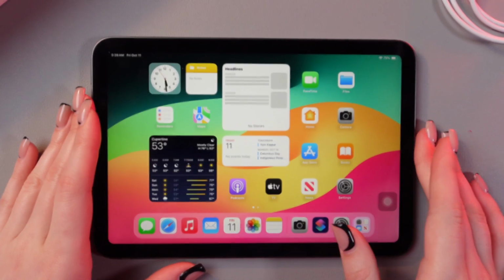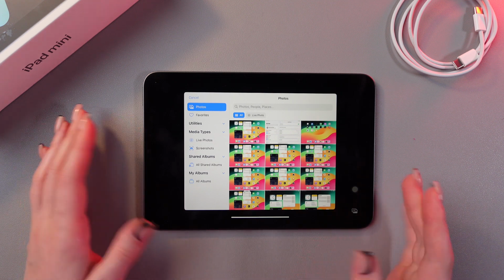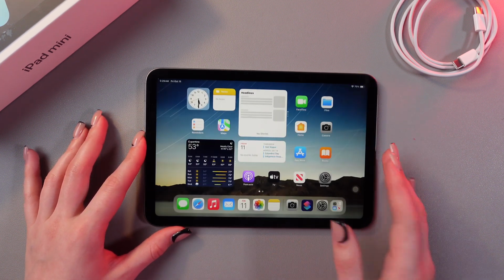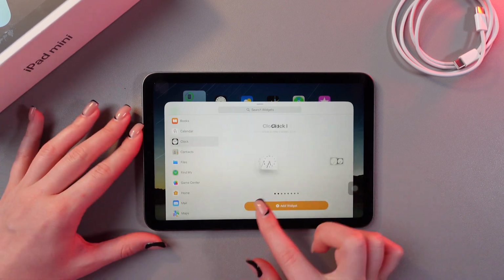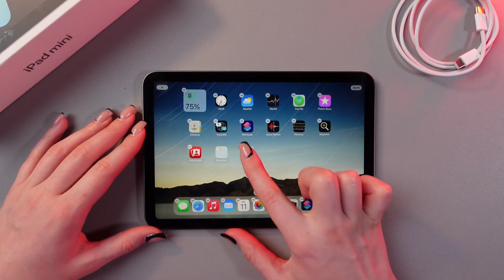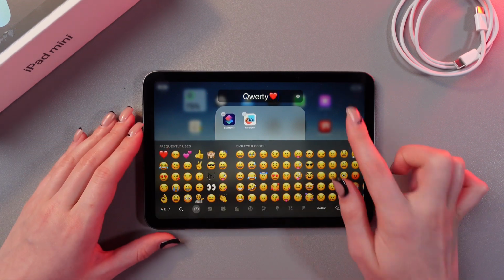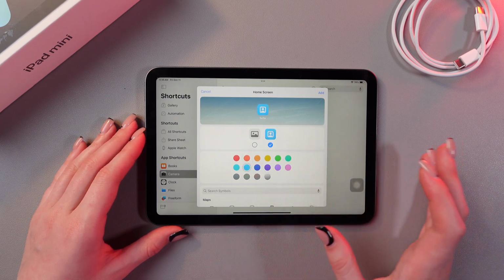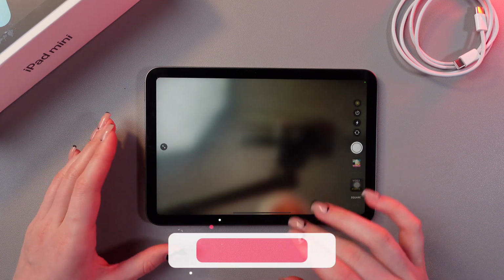How to Customize Home Screen and Widgets on iPad Mini 6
Looking to personalize your iPad Mini 6? This comprehensive guide will take you through the process of customizing your home screen and widgets, allowing you to tailor your device to suit your style and needs. Discover how to arrange apps, choose vibrant wallpapers, and add functional widgets that enhance your daily workflow. Whether you want a sleek, minimal look or a colorful, dynamic setup, this video will provide all the tips and tricks you need to make your iPad Mini 6 uniquely yours!